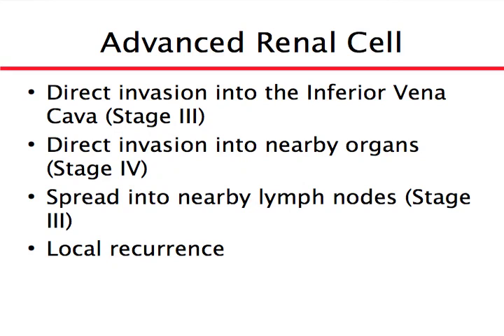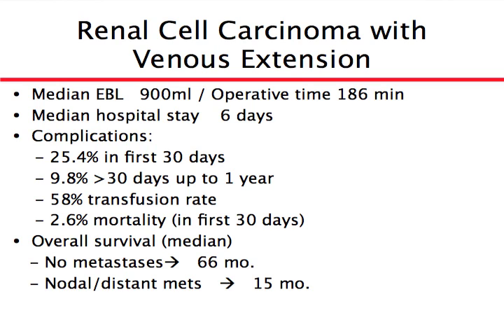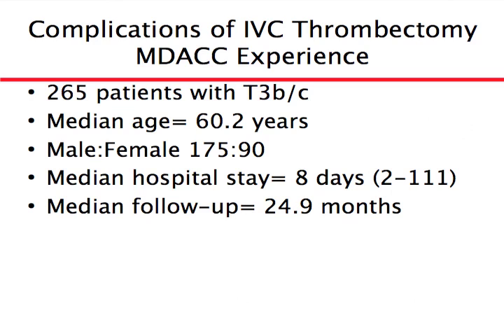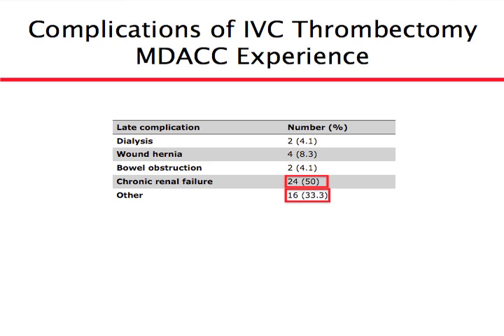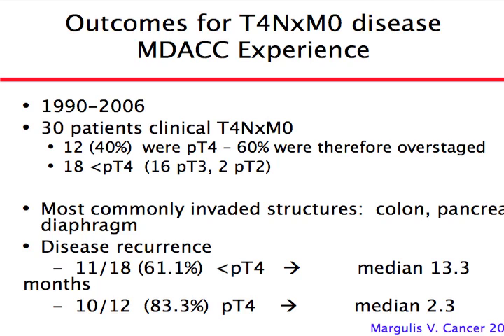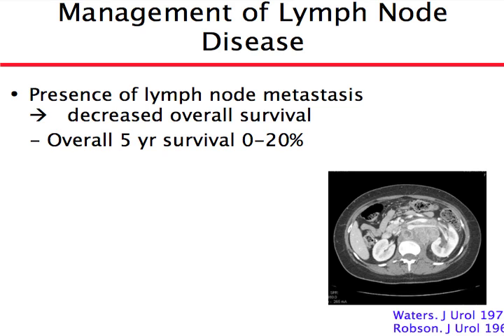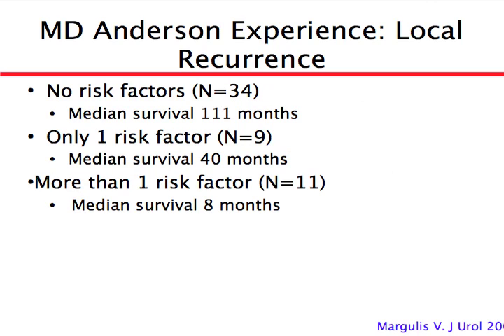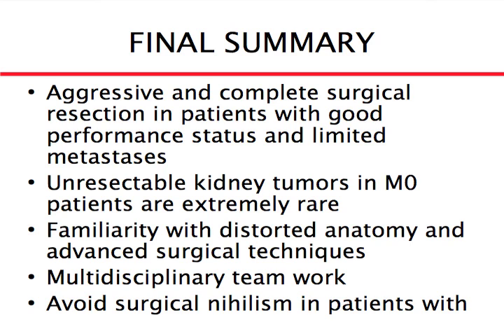Management of Locally Advanced Kidney Cancer Jose Karam, M.D.